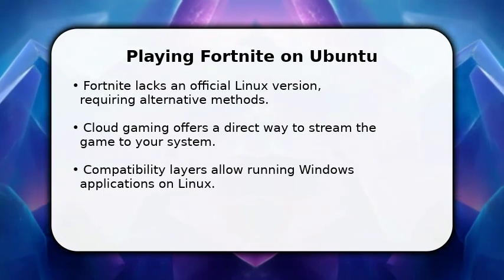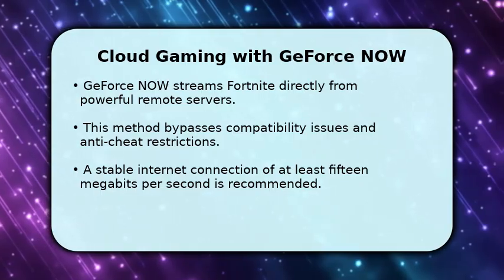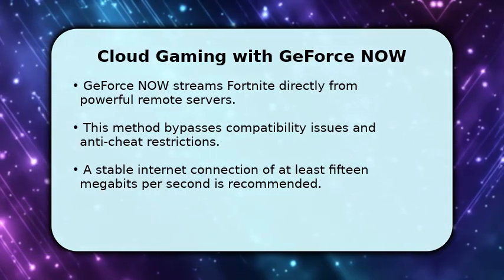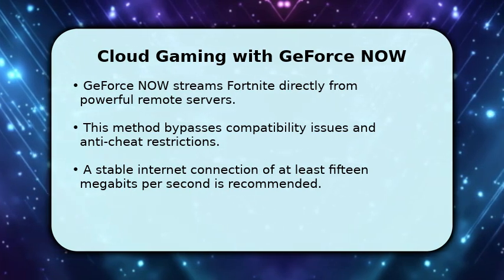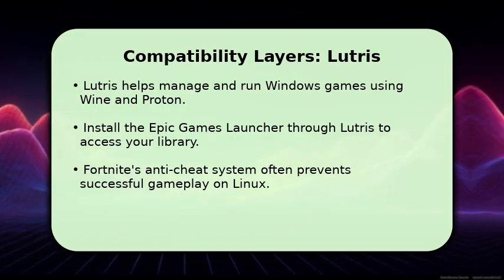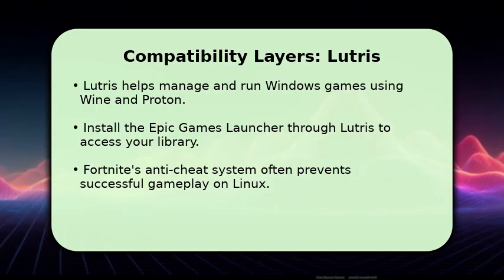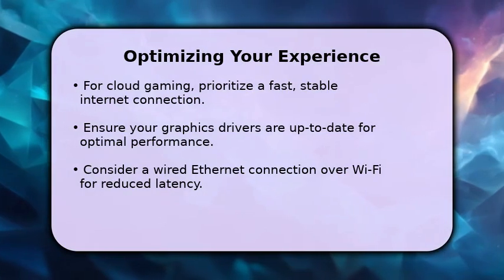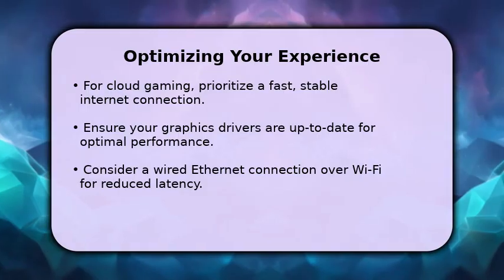How to Play Fortnite on Ubuntu - Full Guide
▸ (v) Learn how to play Fortnite on your Ubuntu Linux system with this comprehensive guide. We'll cover the steps to install Epic Games Launcher, download and launch Fortnite, and troubleshoot common issues. Whether you're a seasoned gamer or new to Linux, this video is for you.

Fortnite on Ubuntu, play Fortnite on Linux, Epic Games Launcher Ubuntu, install Fortnite on Ubuntu, Fortnite gaming on Linux, Ubuntu gaming guide, Fortnite Linux tutorial, gaming on Ubuntu, Fortnite for Linux users